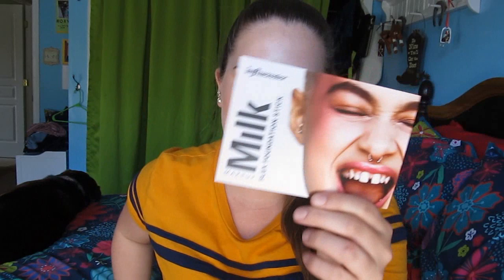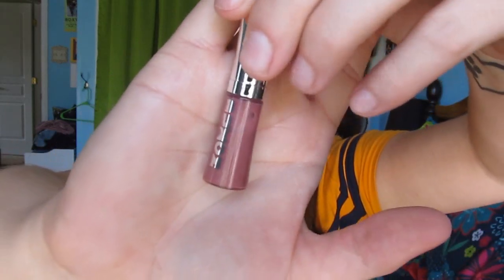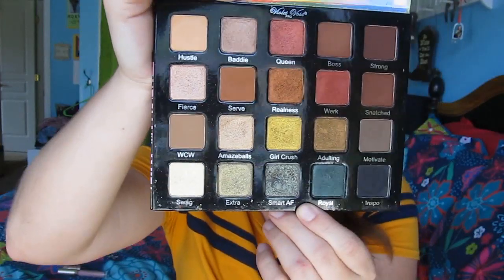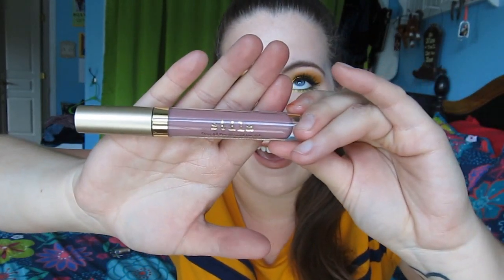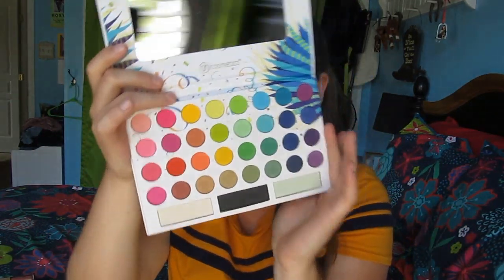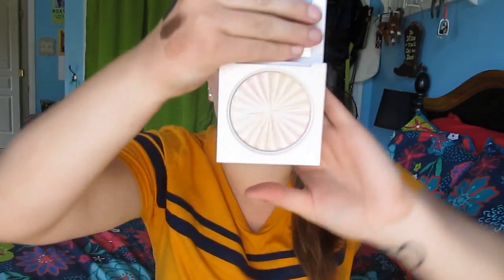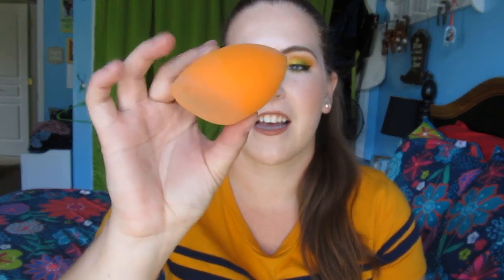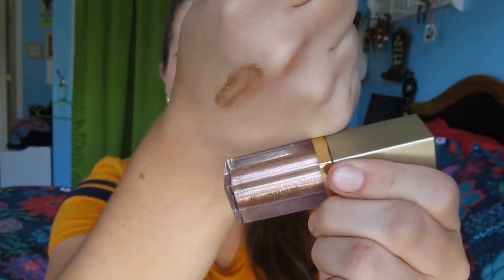HUGE COLLECTIVE MAKEUP HAUL!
Hey guys! I did some shopping recently and got a few packages in the mail, and I thought I would share the new products with you in a haul! This haul is a sort of collab with my BFF, Lisa I, because I show the products that she gave me and ones I purchased while hanging out with her. Please make sure to check out Lisa's channel! :) I also received a package from my friend, Heather, so please check out her channel as well! Hope you enjoy the video!

Heather's IG: @loveheatherette

PRODUCTS MENTIONED:
- Milk Makeup Flex Foundation Sticks in shades "Fair" and "Shell"
- Buxom mini lip gloss in Dolly
- Benefit Roller Lash mascara deluxe sample
- Violet Voss Like a Boss eyeshadow palette
- CoverFx Custom Enhancer Drops in Moonlight deluxe sample
- Stila Stay All-Day Liquid Lipstick in Baci
- BH Cosmetics Take Me Back to Brazil eyeshadow palette
- Fenty Gloss Bomb in Fu$$y
- Violet Voss Le Macaron eyeshadow palette
- Ofra @Marchbeautyword collab highlighter (Pillow Talk & Star Island shades)
- Jordana eyeliner in Black
- Real Techniques Miracle Complexion Sponge
- Elf Flawless Finish foundation in Natural
- Essence Long-Lasting Eyeliner Pencil in Black Fever
- Stila Glitter & Glow Liquid Eyeshadow in Wanderlust

♥ Courtney

Personal Instagram: courtneykanee
Beauty Instagram: courtneykbeauty
Equestrian Instagram: cnkequestrian
MUA Instragram: courtneykmua